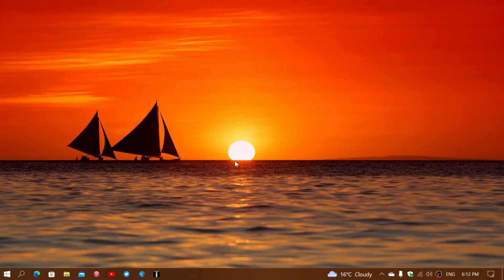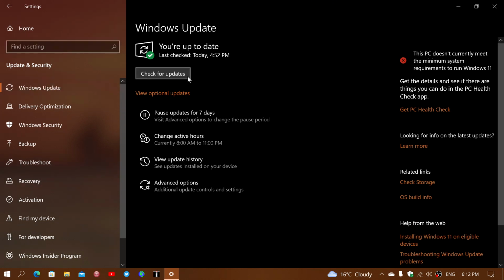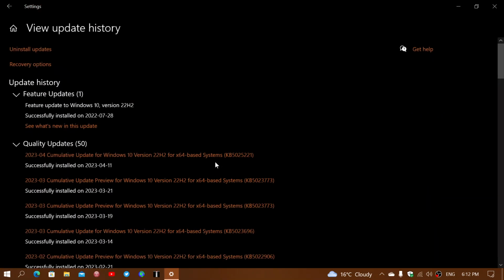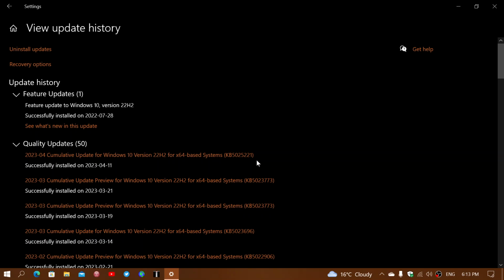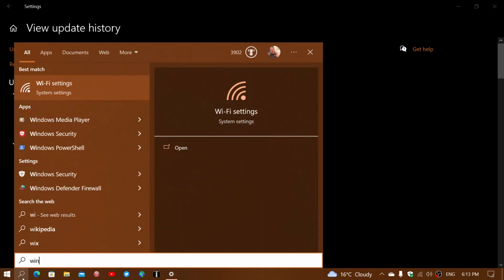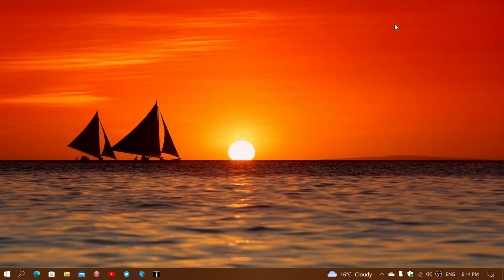Windows 10 21H2 22H2 Patch Tuesday security updates available fixes zero day flaw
Windows 10 21H2 22H2 KB5025221 Build 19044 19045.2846